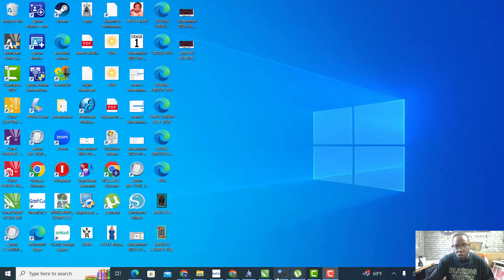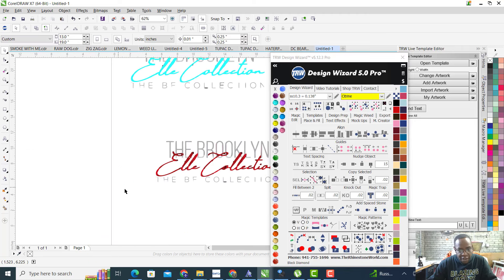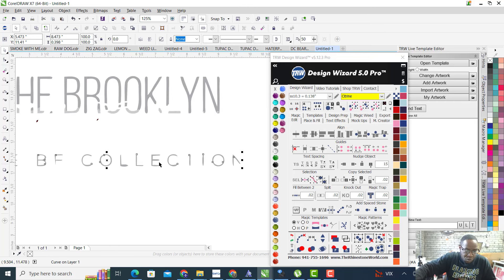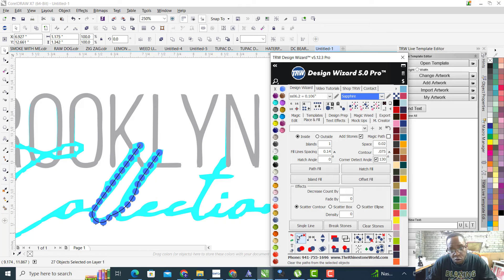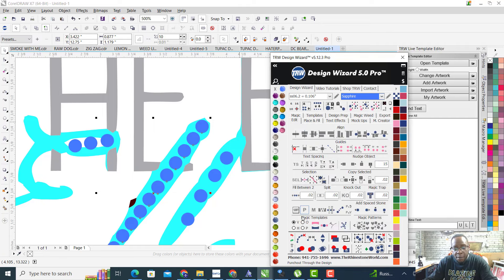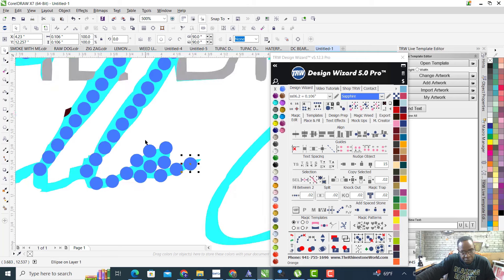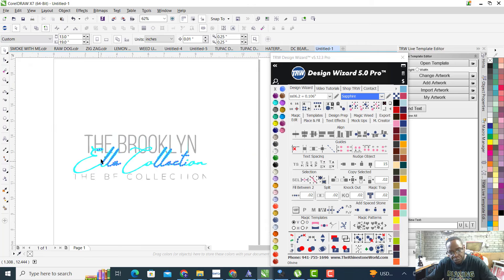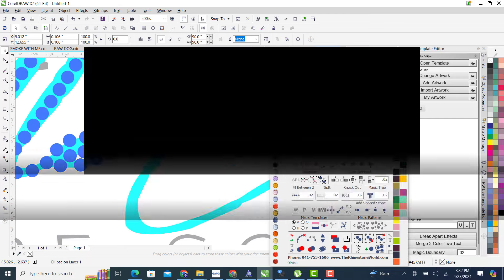Why some Designs Can't be Done in Rhinestones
Plenty of unique Rhinestone Designs that can be cut using any vinyl cutter.
Perfect for Cricut and Silhouette users.

FOR RHINESTONES YOU WILL WANT TO BUY THE 500 GROSS BAGS
START WITH THESE COLORS
CLEAR SS10 HOTFIX RHINESTONES
BLACK SS10 HOTFIX
BLACK DIAMOND SS10
LIGHT SIAM SS10 (RED)
CITRINE SS10 (YELLOW)
CLEAR AB SS10 HOTFIX RHINESTONES
GOLD RHINESTUDS SS10
SILVER RHINESTUDS SS10

Here's all the tools and supplies you'll need to
create Rhinestone Designs, Templates, & Transfers

YOU WILL WANT TO BUY CORREGATED BOARDS TO PLACE THE TEMPLATES ONTO
ALL OF MY PRECUT TEMPLATES WILL COME PLACED ON CORRUGATED BOARDS.

Rock-it Rhinestone Template Flock 12" - This is the material used to create rhinestone templates

Rhinestone Template Board - This is the board you lay your rhinestone flock ontop of after you've cut it and weeded it out.

Rhinestone Brush - Used to brush your rhinestones into the template.

KTM Mask - To pick up the rhinestones after you've brushed them in.

RHINESTONES BULK

SPECIALTY VINYL

SUBLIMATION BLANK TEES

Next Level Unisex Poly/Cotton Tee 65 POLY 35 COTTON

SOFTWARE NEEDED FOR RHINESTONE CREATION

CorelDRAW Suite - TRW Design Wizard 5.0 Pro - Software Bundle

Premade Rhinestone Design Files - For Vinyl Cutters & Sublimation Printers